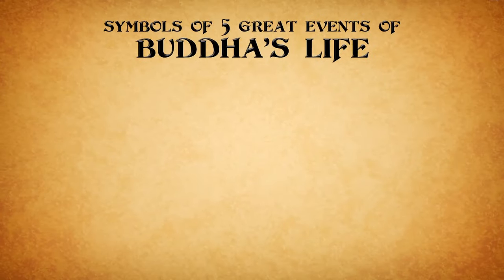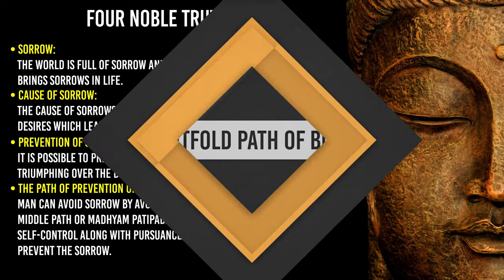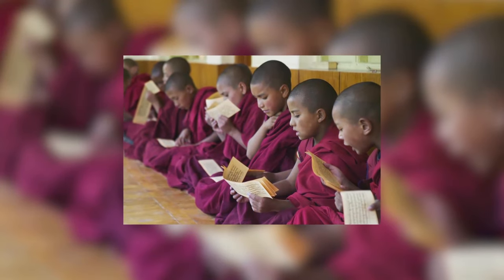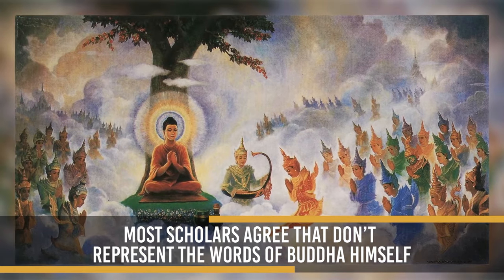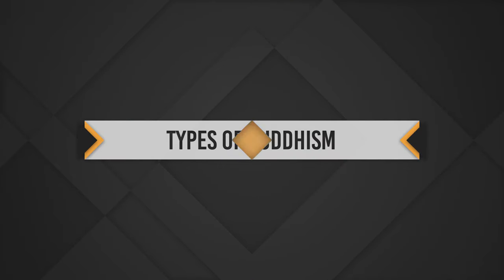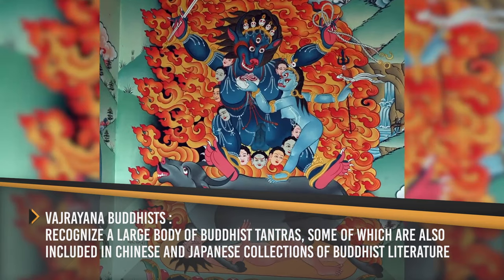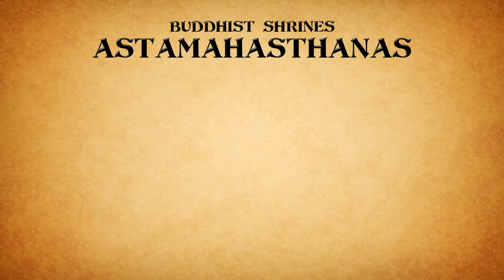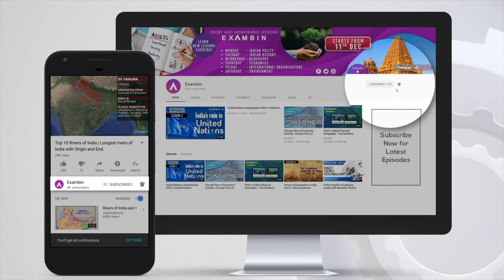Buddhism and Jainism - Part 1 Buddhism – ancient history of India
Welcome back to the 6th lesson in Indian history in this you will see about Buddhism – ancient history of India, which we hope is usefull for your jainism and buddhism upsc exams,
Certain questions have been asked about buddhism upsc.

Gautama Buddha founded Buddhism and is known as Supreme Buddha.
Symbols of 5 great events of Buddha’s Life:
• Buddha’s Birth: Lotus & Bull.
• The Great Departure (Mahabhinishkramana): Horse.
• Enlightenment (Nirvana): Bodhi Tree.
• First Sermon (Dhammachakraparivartan): Wheel.
• Death (Parinirvana): Stupa.
Four Noble Truths:
Four noble truths were taught by Buddha in Dhammachakraparivartan. They are the core teachings of Buddhism.
• Sorrow: The world is full of sorrow and everything from birth to death brings sorrows in life.
• Cause of Sorrow: The cause of sorrows is desire. It is the un-fulfillment of human desires which leads him to the vicious cycle of births and rebirths.
• Prevention of Sorrow: It is possible to prevent sorrow. Man can get rid of sorrow by triumphing over the desires.
• The path of Prevention of Sorrow: Man can avoid sorrow by avoiding extremes of life and following middle path or Madhyam Patipada. The life of moderation and self-control along with pursuance of 8 fold path is essential to prevent the sorrow.
The Eightfold Path of Buddhism:
They are also called the Middle Path and is the system of following these eight divisions of the path to achieve spiritual enlightenment and cease suffering:
• Right understanding
• Right though
• Right speech
• Right conduct
• Right means of making a living
• Right mental attitude or effort.
• Right mindfulness
• Right concentration
Buddhist Literature:
• Tripitaka: Tripitaka or Three Baskets is a buddhism explained traditional term used for various Buddhist scriptures. It is known as Pali Canon in English. The three pitakas are Sutta Pitaka, Vinaya Pitaka and Abhidhamma Pitaka.
• Sutta Pitaka.
• Vinaya Pitaka
• Abhidhamma Pitaka
Some terminologies associated with Buddhism
• Nirvana
• Jatakas
• Buddha Charita
• Bodhi Vamsa.
Types of Buddhism
• Hinayana:
a) Hînayâna is the orthodox, conservative schools of Buddhism
b) Don’t believe in Idol Worship and try to attain individual salvation through self-discipline and meditation.
c) Asoka Patronized Hinayana
d) Pali the language of masses was use by the Hinayana scholars.
e) It is the dominant form of religion in Cambodia, Laos, Sri Lanka, Thailand, and Burma.
• Mahayana:
a) Mahayana Buddhism, also known as the Great Vehicle, is the form of Buddhism prominent in North Asia, including China, Mongolia, Tibet, Korea, and Japan.
Land, Zen, and Vajrayana (or Tantric) Buddhism.

• Vajrayana Buddhism
a) The Vajrayana tradition of Buddhism spread to China, Mongolia, and Tibet.
b) Vajrayana Buddhists recognize a large body of Buddhist Tantras, some of which are also included in Chinese and Japanese collections of Buddhist literature, and versions of a few even in the Pali Canon.
• Zen Buddhism
a) is a form of Buddhism that became popular in China, Korea and Japan and that lays special emphasis on meditation.
b) Zen places less emphasis on scriptures than some other forms of Buddhism and prefers to focus on direct spiritual breakthroughs to truth.
c) Zen Buddhist teaching is often full of paradox, in order to loosen the grip of the ego and to facilitate the penetration into the realm of the True Self or Formless Self, which is equated with the Buddha himself.

Bodhisattva:
A Bodhisattva means one who has essence of enlightenment. Anyone who has a spontaneous wish to attain Buddhahood for the benefit of all is a Bodhisattva. It’s a very popular subject in Buddhist art. A bodhisattva is bound to enlighten and refers to all who are destined to become Buddha in this life or another life. There are celestial bodhisattvas which are manifestations of Gautama Buddha.
• Buddhist Shrines: Astamahasthanas: These are 8 great holy places. They are as follows:
a) Lumbini: Birth of Buddha.
b) Bodhgaya: enlightenment of Buddha.
c) Sarnath: First sermon or Dhammachakraparivartan.
d) Kushinagar: Death or Mahaparinirvana.
Along with them, Sravasti, Sankasya, Rajgir and Vaishali are known as Astamahasthanas.
• Religious places:
a) Amaravati
b) Nagarjunkonda
c) Ajanta Caves
d) Angkor Wat (Cambodia)
e) Bodhi Tree in Bodh Gaya
f) Borobudur (Indonesia)
g) Bamyan Caves (Afghanistan)
h) Ellora Caves
Royal Patronage to Buddhism
Emperor Ashoka Maurya, Kanishka, and ruler of Magadha emperor Bimbisara from India and Countries like Laos, Cambodia, Tibet, Thailand, some parts of China, Japan and Malaysia gave royal patronage to Buddhism.